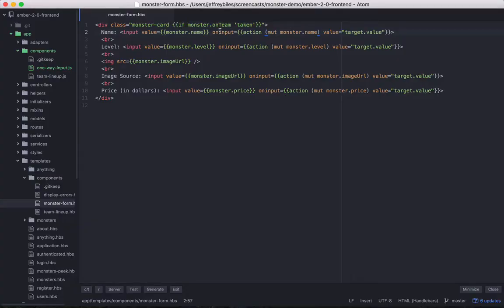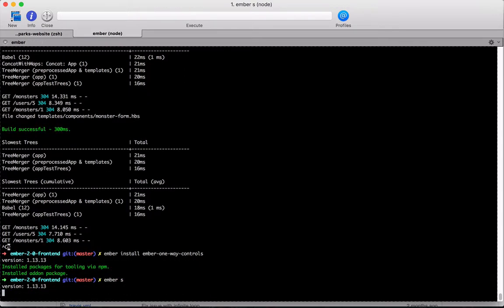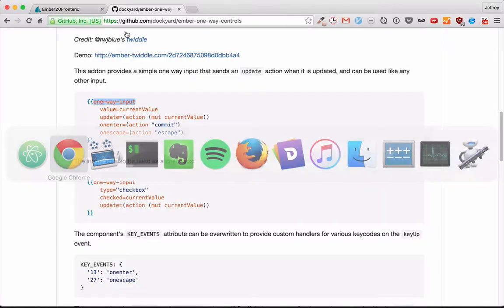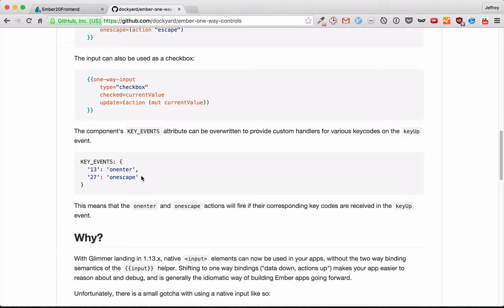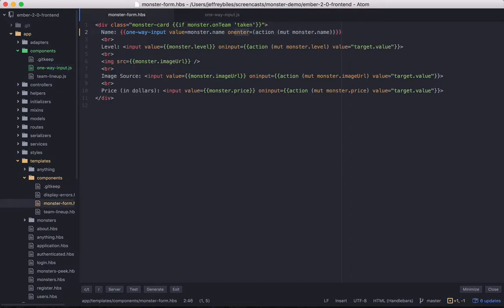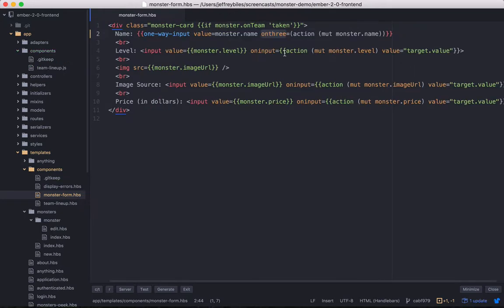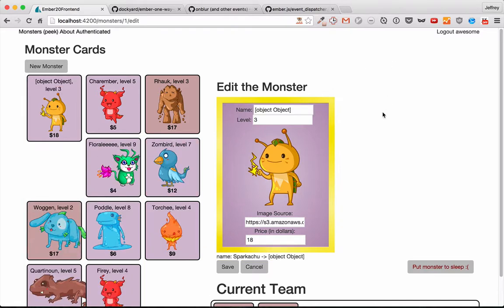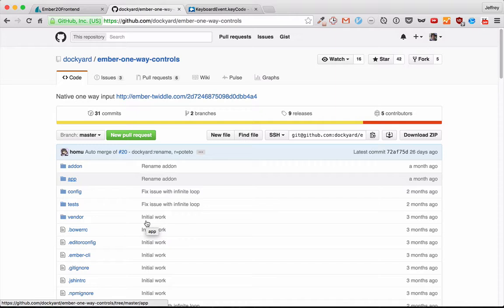EmberScreencast 118 - ember-one-way-controls addon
UPDATE: This is record speed for a video becoming outdated. "The cursor position jump has been fixed in 2.3.1, so effectively, one-way-controls is not not necessary anymore, and discouraged in general because of being 40x slower. Unless, of course, you need to do something advanced that requires the input to be a component."

one-way-bound inputs are great, but they have two problems: they’re verbose and (before Ember 2.3.1) there’s a bug when inserting characters in the middle of a field that’s changing oninput.

The ember-one-way-controls addon solves the bug and makes the syntax less verbose.

At the end, we discuss the tradeoffs of using this solution.